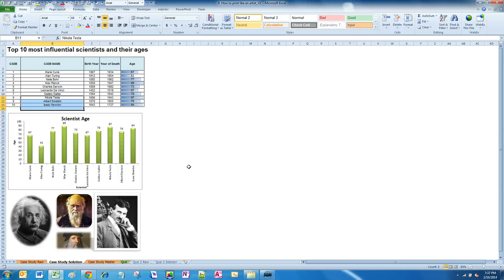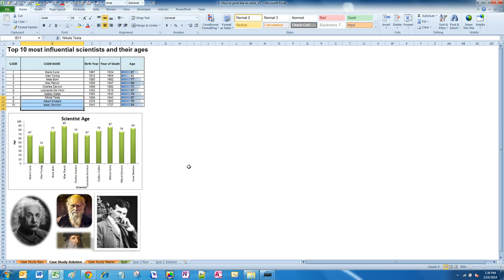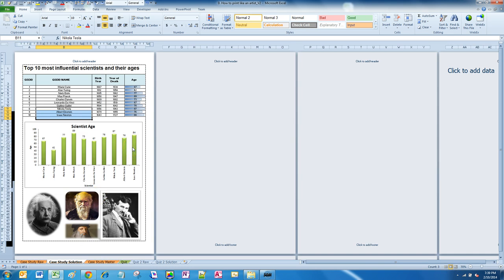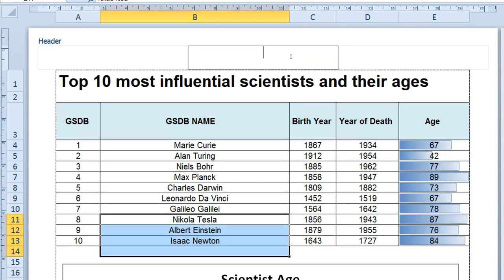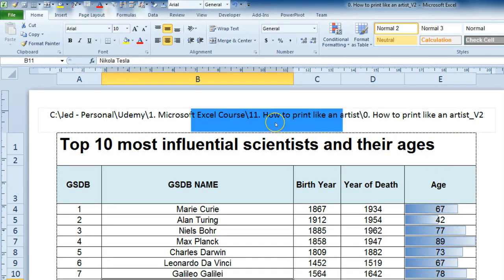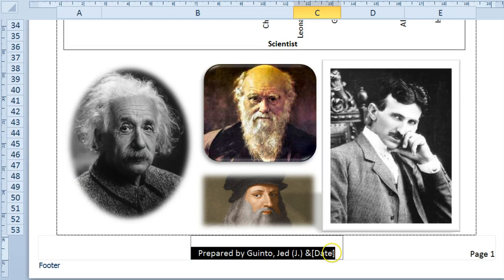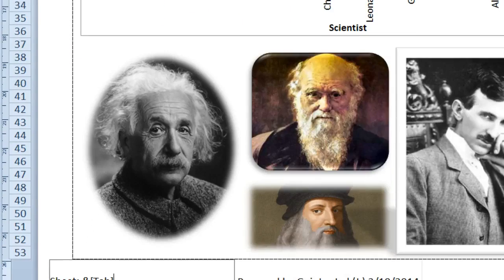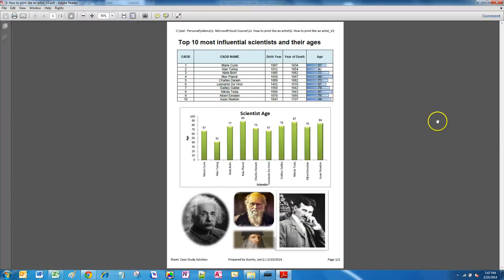097 Applying a Header and Footer